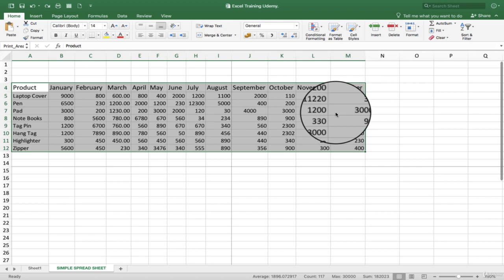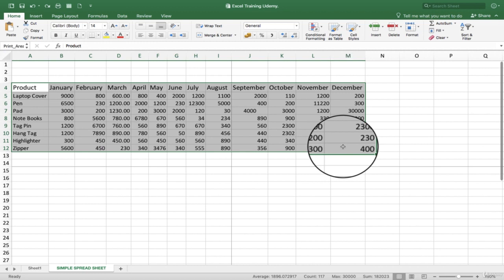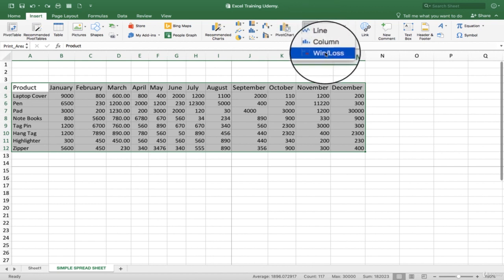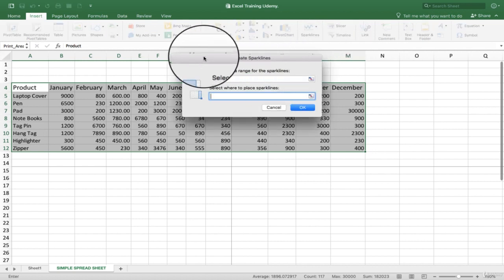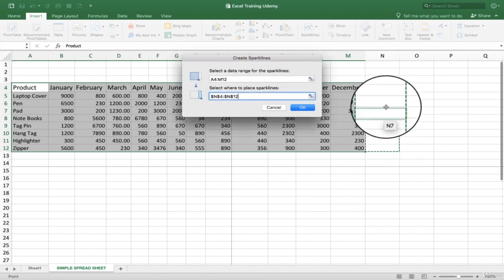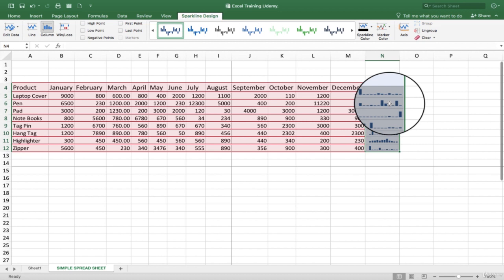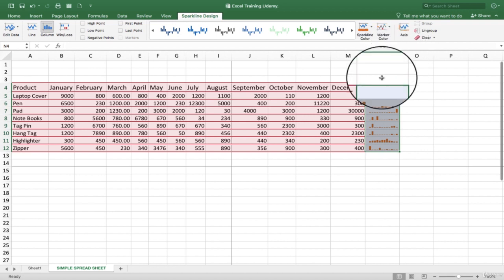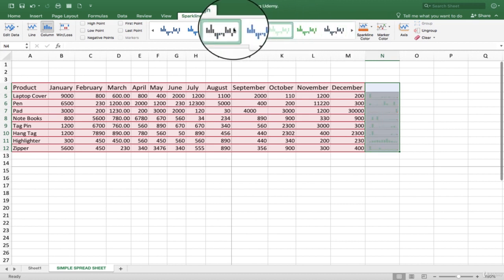7.5 Creating Spark lines#excel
Welcome to a comprehensive guide on Excel charts! In this tutorial, we're diving into the world of data visualization, where we'll show you how to create stunning charts that bring your data to life. Whether you're new to charting or looking to enhance your skills, this guide will empower you to present data with impact.

Excel charts are powerful tools that allow you to visually communicate patterns, trends, and insights hidden within your data. Join us as we explore step-by-step instructions and practical examples to help you choose the right chart type, customize it, and create impactful visuals.

Here's what you'll learn in this tutorial:

    Choosing the Right Chart Type: Understand different chart types and select the one that best suits your data.

    Creating Basic Charts: Learn how to create bar charts, line charts, pie charts, and more.

    Customizing Charts: Explore techniques to customize chart elements such as titles, labels, and data points.

    Adding Data Labels and Legends: Discover how to enhance chart clarity by adding labels and legends.

    Formatting Options: Master the art of formatting charts to match your presentation style.

    Trendlines and Data Analysis: Learn how to add trendlines and perform basic data analysis within charts.

    Interactive Charts: Explore dynamic charts that respond to user input and filtering.

By the end of this tutorial, you'll be equipped with the skills to confidently create and customize Excel charts, transforming complex data sets into compelling visuals. Follow along with hands-on demonstrations and real-world scenarios to elevate your data visualization skills.